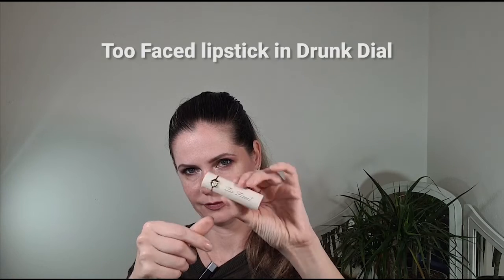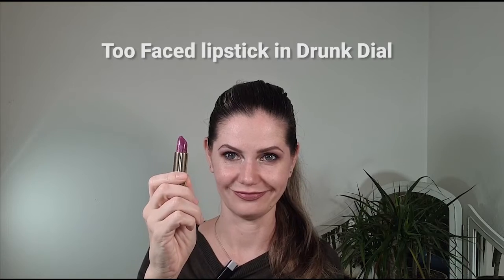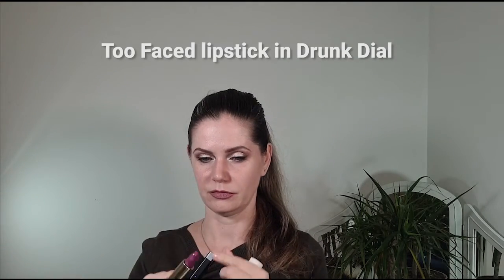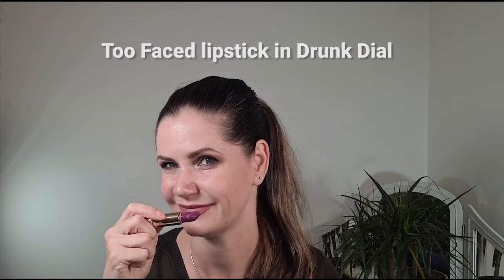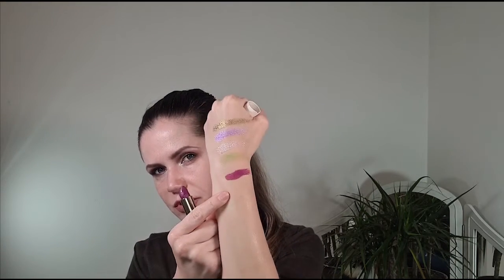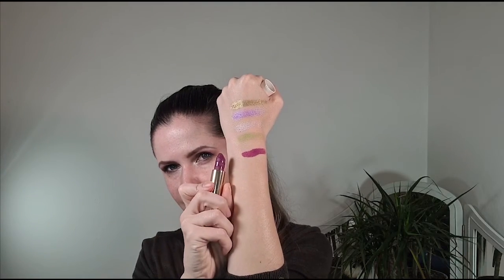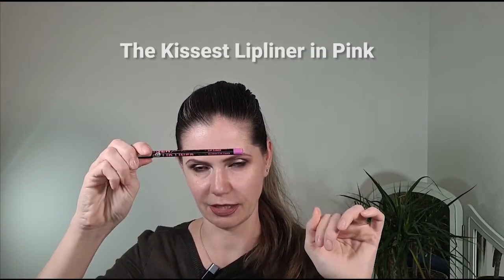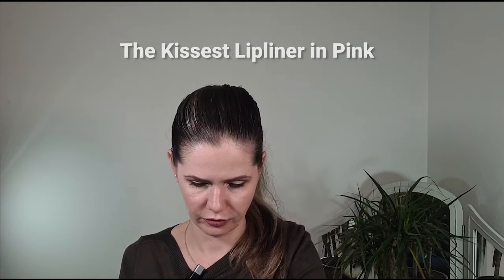Whole Collection Panning Intro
This is my intro to the project, I believe it got a bit out of hand. Even looking at the makeup I chose for panning projects (I am participating in three this year) gives me anxiety. Let’s see how it would work out, and if some rules have to be changed later.
I don’t want to get too serious with my makeup and to turn it into a hassle rather than ‘my happy time’. So, let’s keep it light.

Products drawn:
- Sephora Pro Editorial Palette (shade Ice)
- Midas Smokey Glow (shade Leno)
- Sydney Grace singles Electric Lime and Light My World
- WetNWhild nail polish in Blazed
- Rimmel nail polish in French Ivory
- Duraline Inglot mixing media (J yes it is also makeup related)
- Too Faced lipstick in Drunk Dial
- Gucci matte lipstick in Eadie Scarlet
- The Kissest Lipliner in Pink